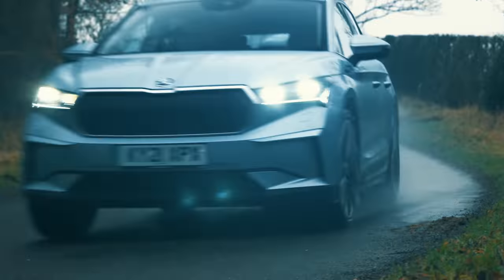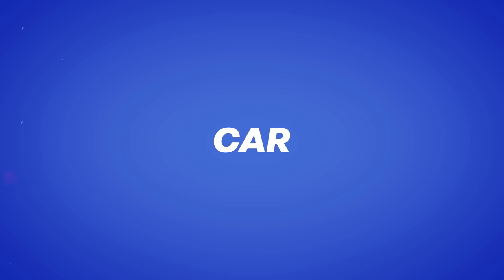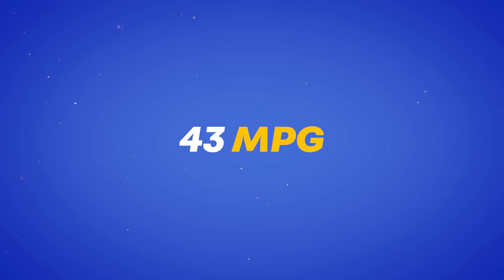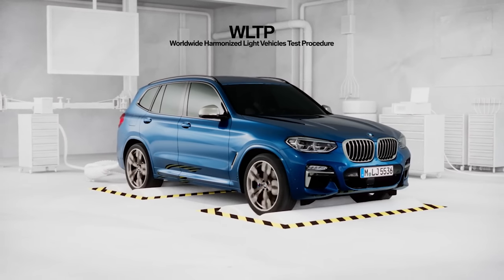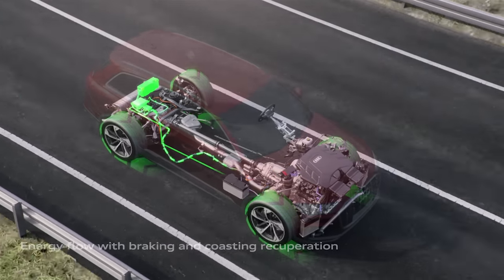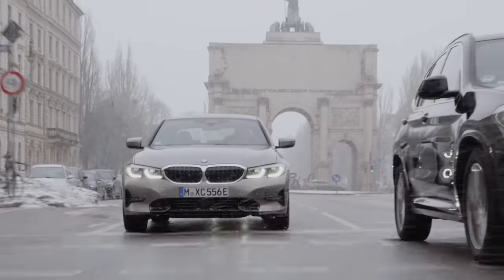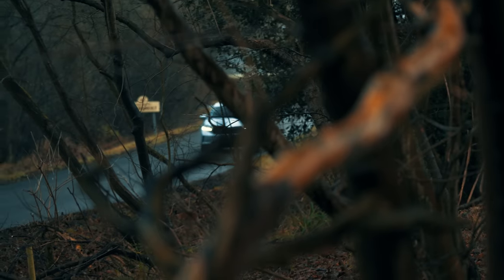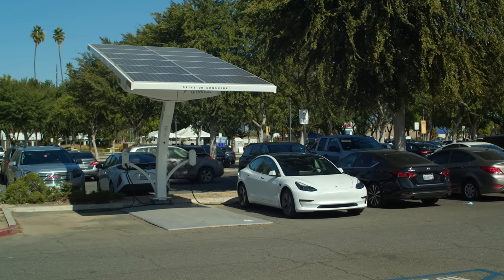Are Plug-in Hybrids Utterly Pointless?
Plug-in hybrids give you the best of both worlds: electric-only, zero-emissions motoring, plus the reassurance of a long range. But if you use them incorrectly they can be absolutely awful. Rory explains why.

✅ best-ofs